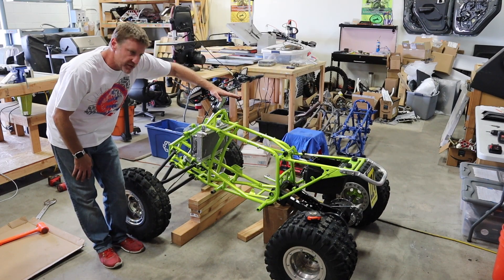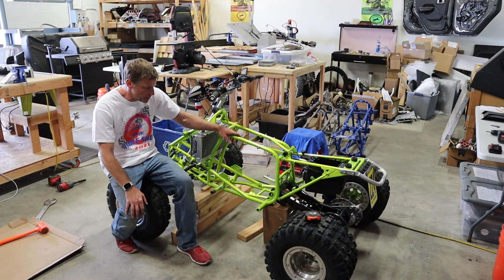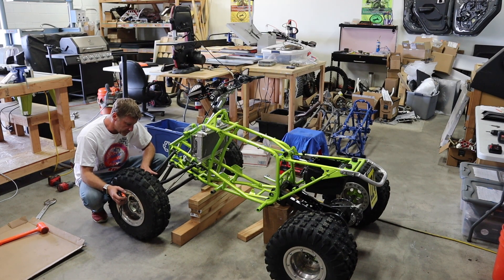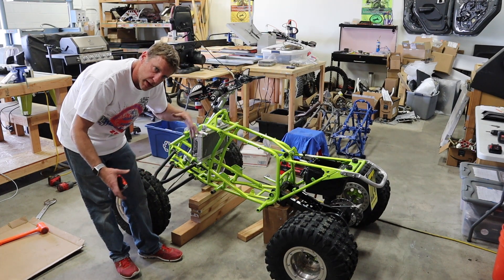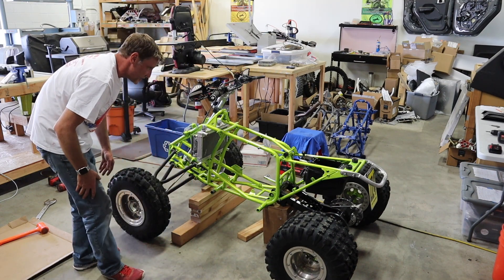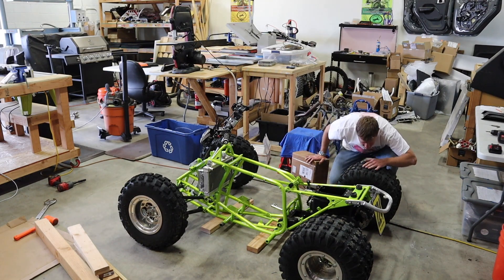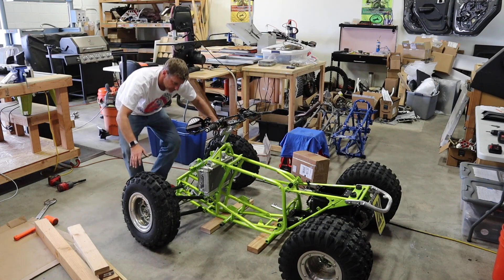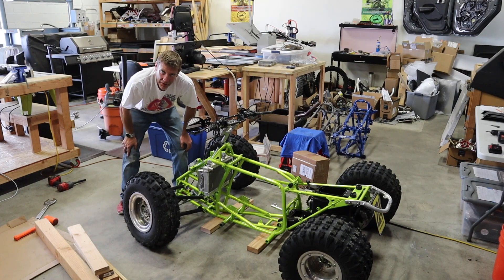Build a Race TRX250R ATV - Determining Extended and Compressed Shock Lengths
This method isn't typically used, but if you're buying new shocks then you should make sure the lengths are correct.

Lowering it to the floor also allows you to see if anything is going to hit like the caliper hitting the exhaust.

This same method will work for a TRX450R and others.